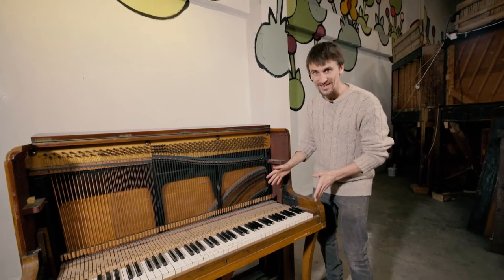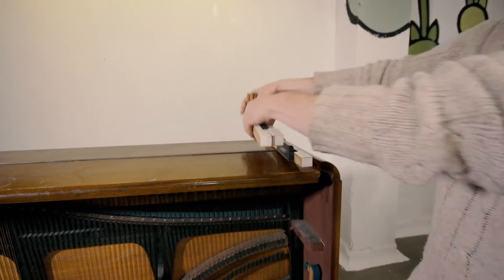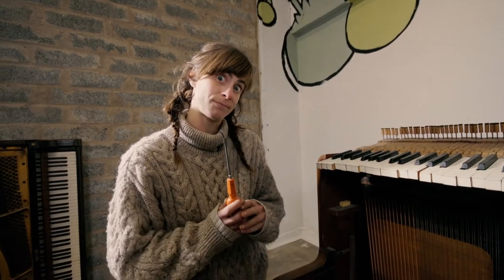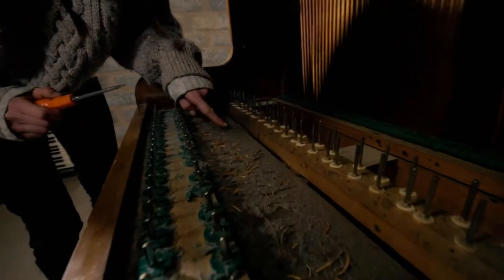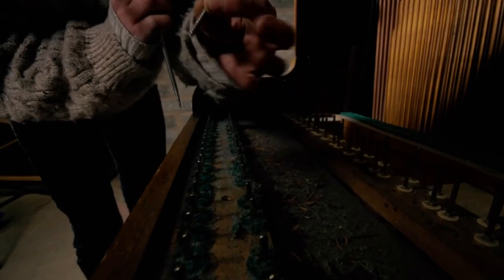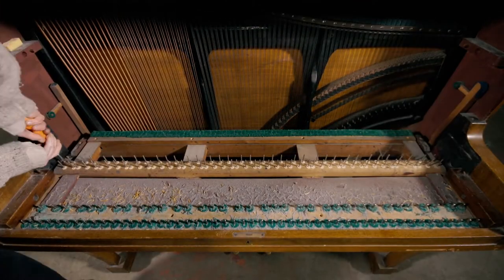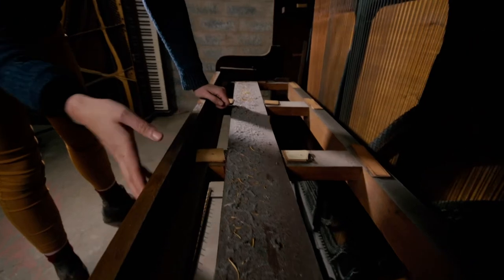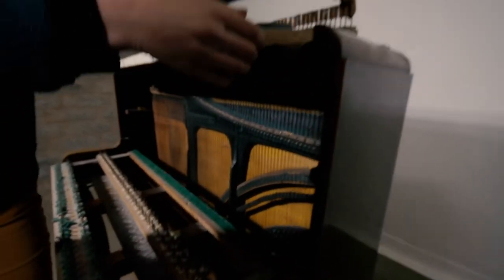How to Dismantle a Piano (PART 2) - Removing the Keyboard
PIANODROME is the world’s first 100-seater amphitheatre constructed entirely from pianos. A unique playable community sculpture, and radical re-imagining of the piano in today’s throw away culture.